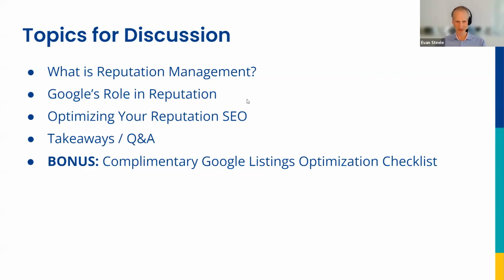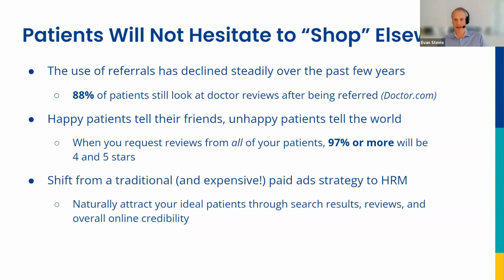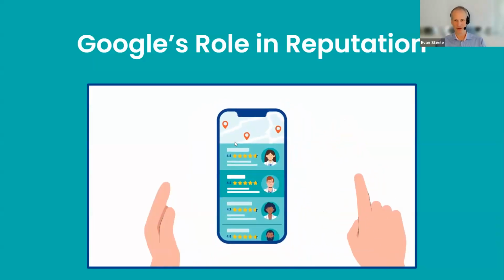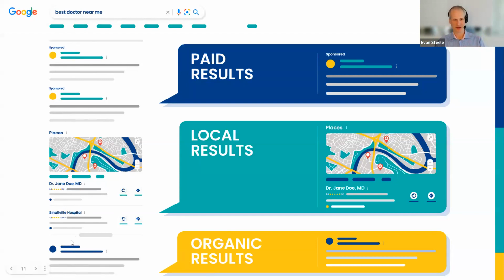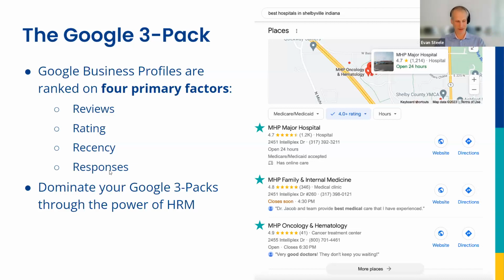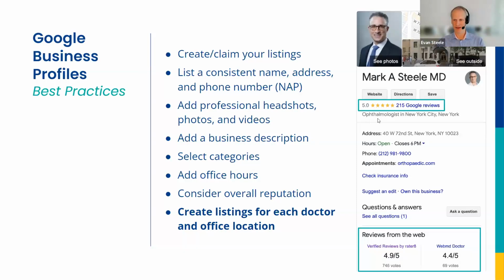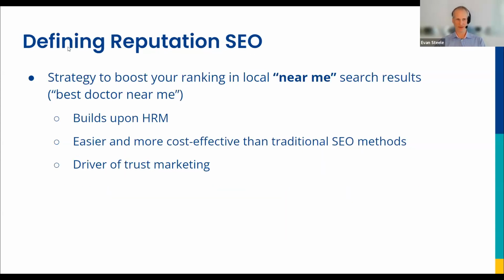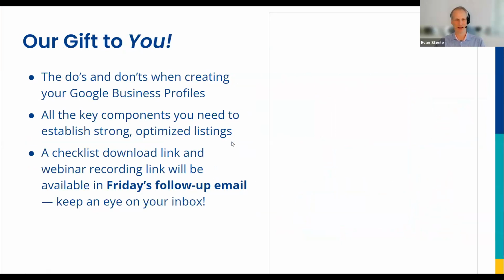Elevating Your Online Presence: Key Strategies to Win Patients Over Competitors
In this rater8 webinar, Founder and CEO Evan Steele shares powerful strategies to increase your healthcare organization’s visibility over your competitors. Whether you’re looking to enhance your local search rankings or just starting to build your Google listings, this insightful session is for you!

Topics covered include:
-Understand why optimized Google listings are the foundation of an effective Reputation SEO strategy
-Learn how to improve your organization’s Google listings for optimal visibility in search results
-Decode the “Four R’s” of local SEO: reviews, ratings, recency, and responses

About the Speaker:

Evan Steele, Founder & CEO, rater8
Evan’s career in healthcare technology spans 25 years. He was a medical practice administrator for nine years before becoming the Founder and CEO of SRS Health, an electronic health records company focused on specialty physician practices. His focus on software ergonomics and his passion for customer service enabled high-volume specialty physicians and practices to operate at peak efficiency. Evan brings that same dedication to rater8, the leader in healthcare reputation management.